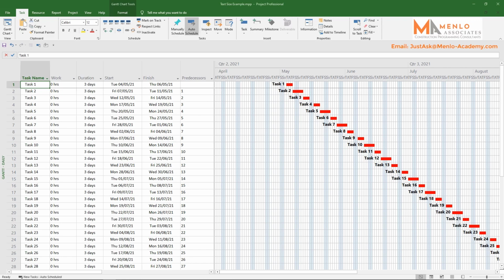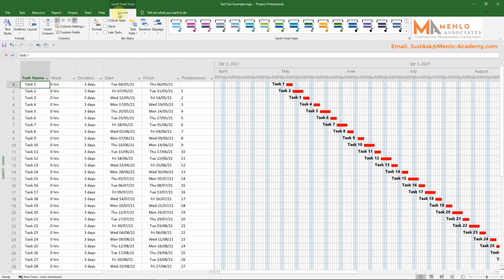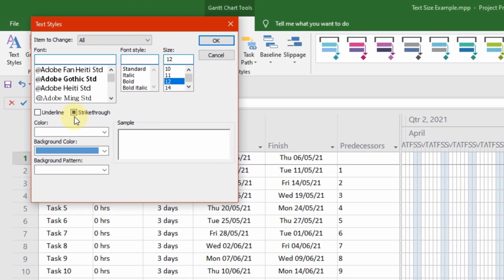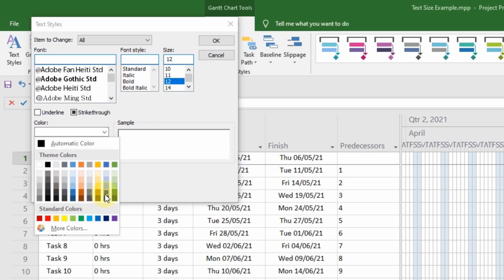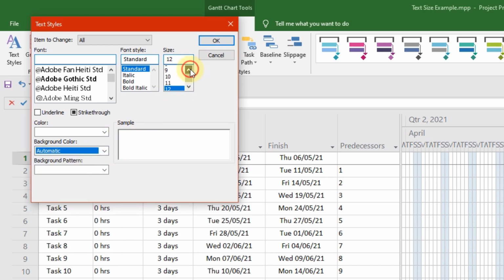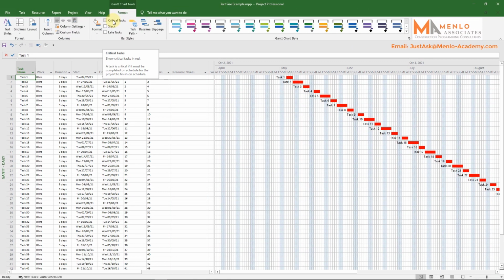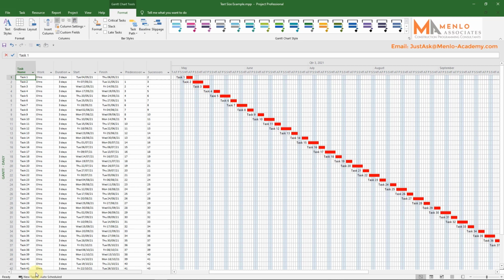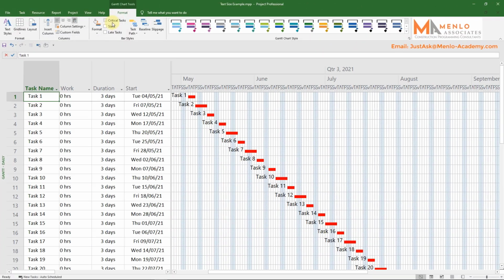How To Change Font Size in MS Project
In this video we’ll show you how you can change the ‘Font Size’ in your Microsoft Project programme.

Why would you do this?

The default font size in Project may not the best option for you, depending on the size of your monitor and what you find comfortable to read. We’ve found that on most desktop monitors, the default font size of 12 or 14 causes the text in the task view to take up a lot of valuable screen space unnecessarily.

Reducing this may enable you to gain some screen space whilst keeping the information contained within the Task View clearly visible. Right now, you can see 28 tasks in the task view, but we can raise this number.

Alternatively, you may be using a smaller laptop screen where it may be preferable to increase the size of the text.